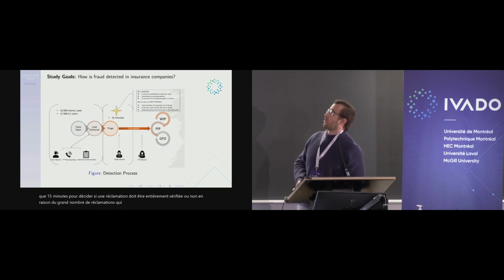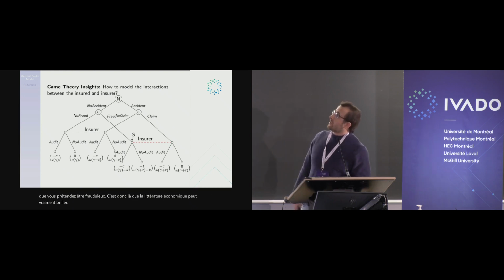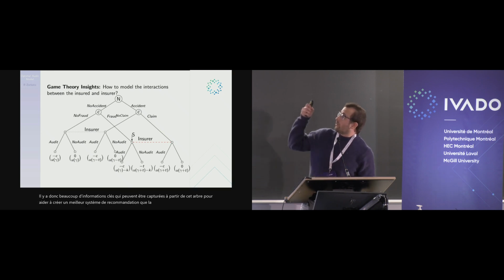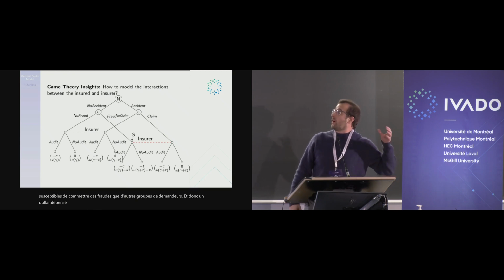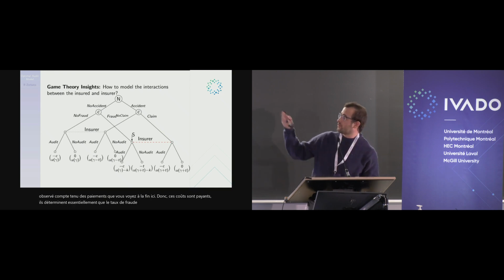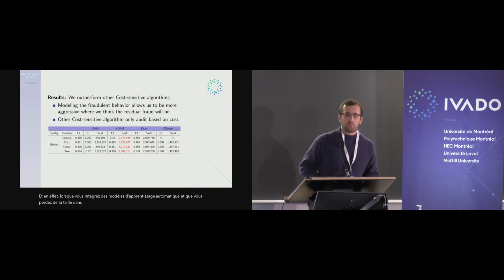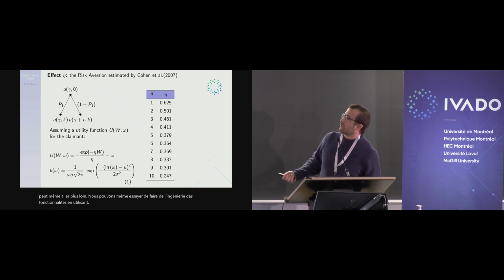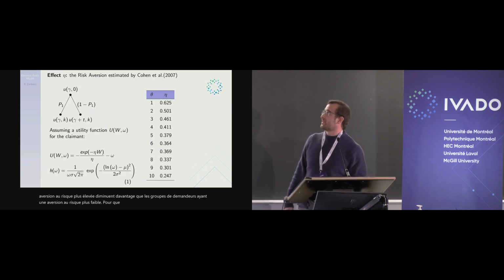Raphaël Zerbato - AI for better fraud detection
Economists were the first to tackle the issue of insurance fraud. They designed a set of optimal contracts discouraging claimants to fraud. These contracts require a loss region with a credible probability of audit. Given the volume of claims faced, automated systems used to flag patterns of fraud are a requirement. The recent explosion of new ML expert systems makes us forget that an audit decision is an economic problem. By embedding ML algorithms into a structural economic model which explains the claimant’s decision to fraud, we can get the better of both worlds.